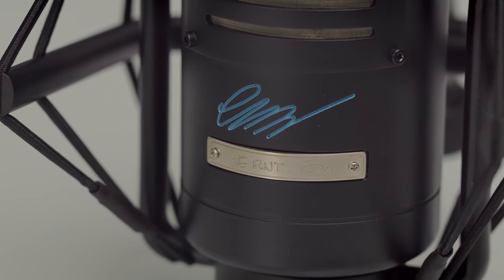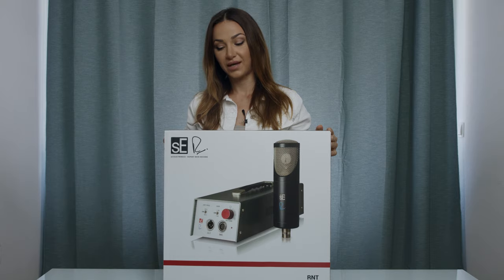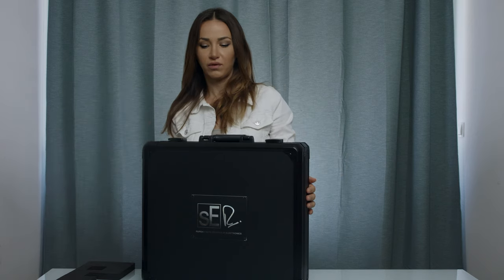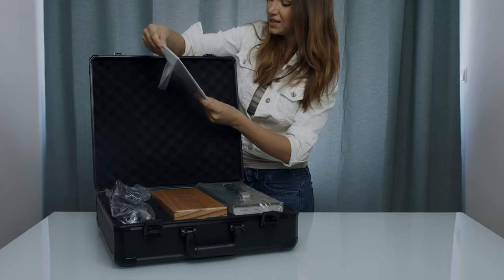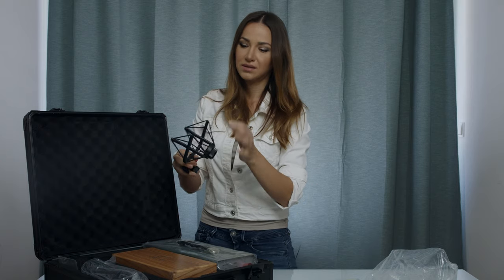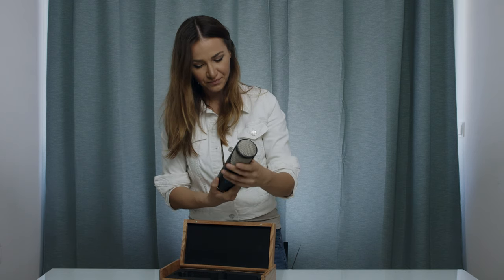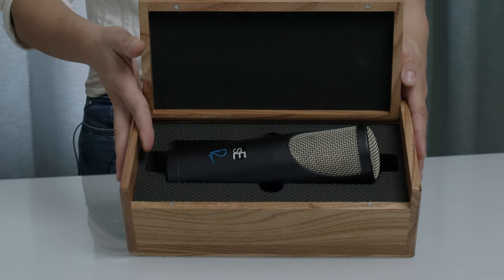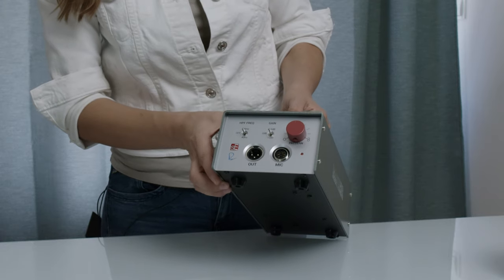Unboxing: RNT SE Electronics Rupert Neve Condenser Microphone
Unboxing the spectacular Tube Condenser Microphone by SE Electronics and Rupert Neve.